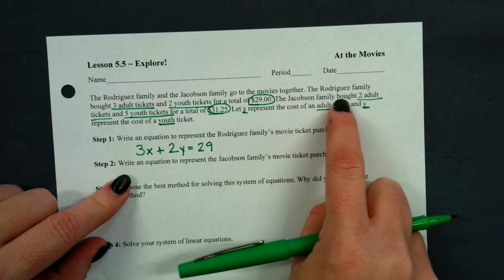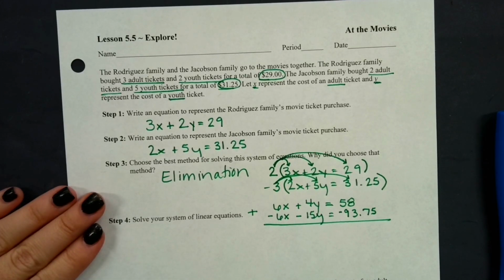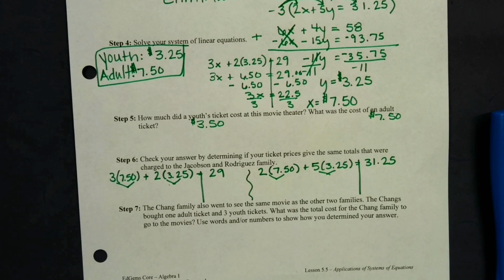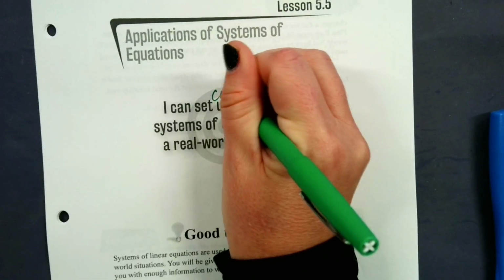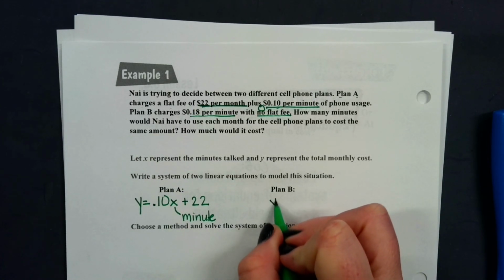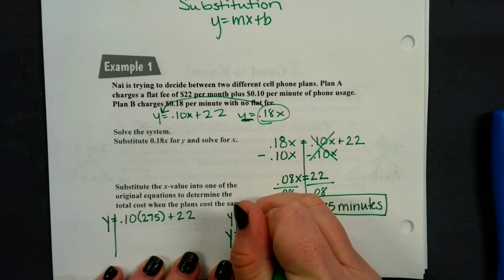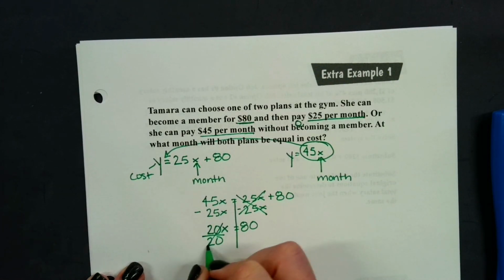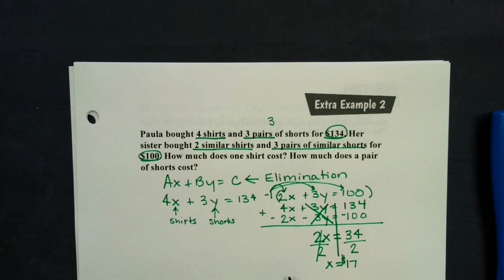CO 5: I can set up and solve systems of equations for a real-world situation.